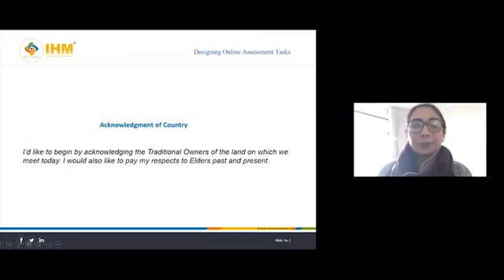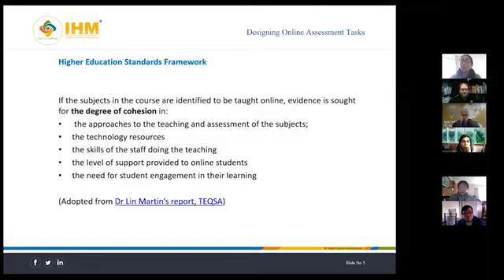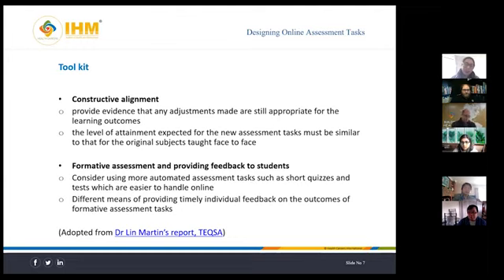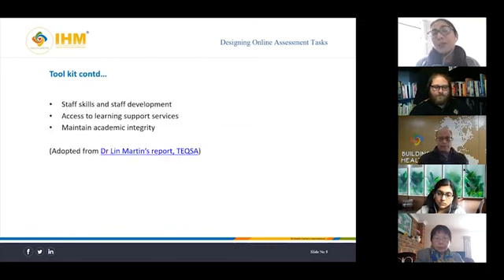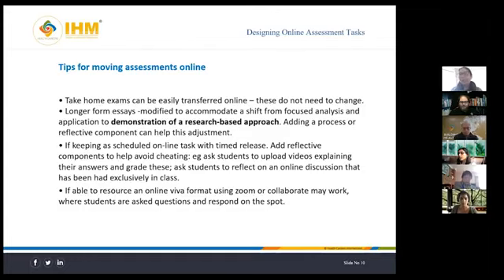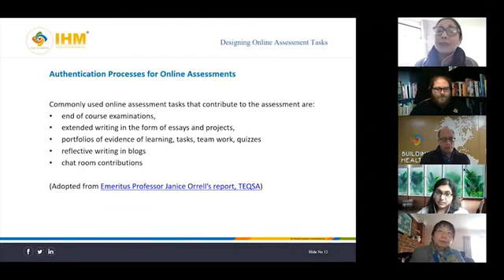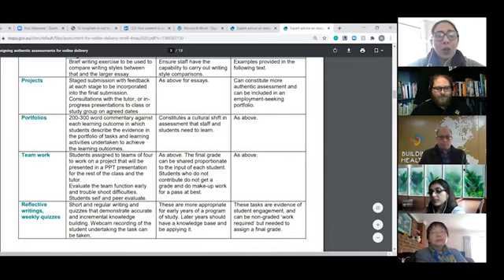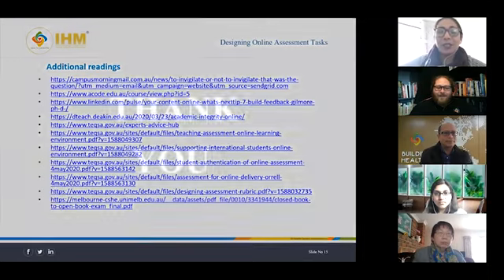Online Learning Lunch Presentation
Courses that were previously taught in the face-to-face mode are now being converted to the online delivery format. This in-depth tutorial will take you through the modalities of virtual teaching and assessments. You will understand the differences in designing an assessment rubric in the virtual mode, as compared to the in-person mode.